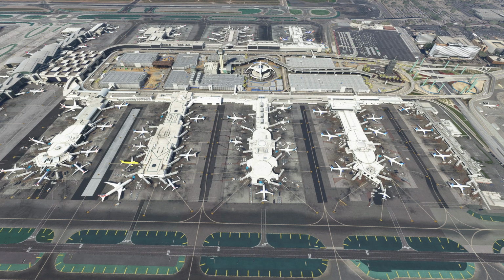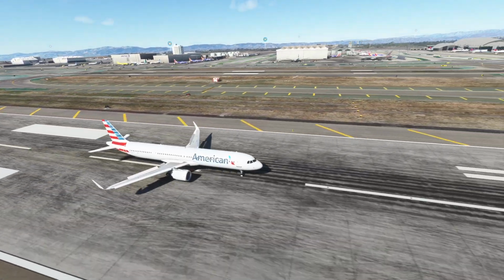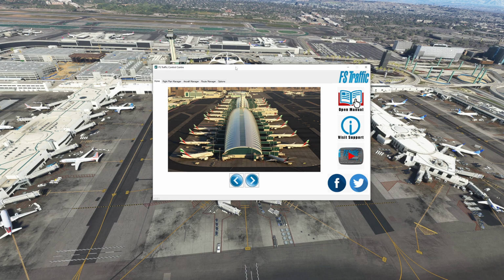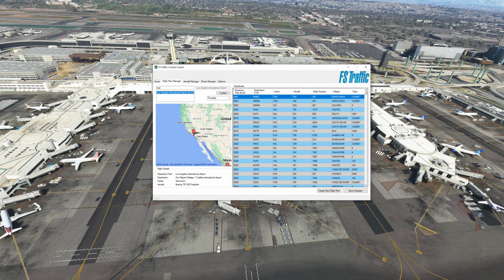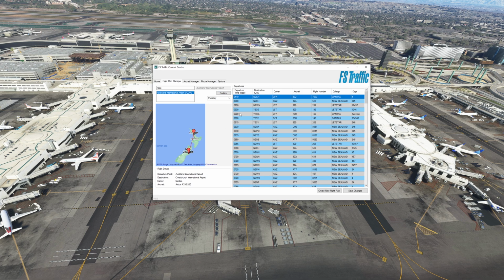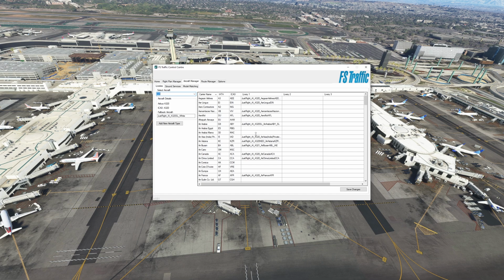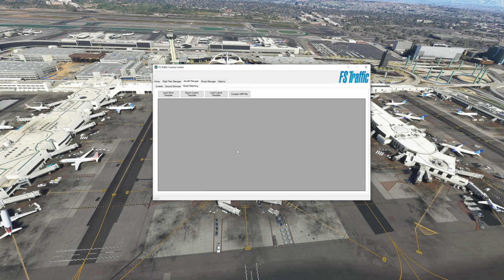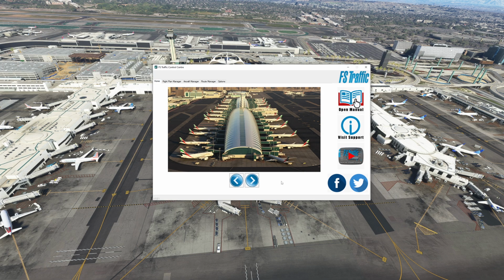FSTraffic - Best AI Traffic Addon for MS Flight Simulator?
For over 20 years Just Flight has been bringing your virtual airports and skies to life with AI traffic packages, and with this latest instalment in the series, Microsoft’s Flight Simulator is now 'as busy as it gets'.

FS Traffic features a fleet of brand-new aircraft models, all designed from the ground up to exploit the enhanced visuals of Microsoft’s new simulation platform, while still providing excellent FPS/performance. The aircraft include great features such as high definition 4096x4096 livery textures, night lighting textures, custom animations (including engine fans, flaps, spoilers and thrust reversers), custom visual effects (including contrails, engine heat blur, exterior lighting and touchdown smoke), compatibility with airport jetways and ground units, and realistic sounds by Turbine Sound Studios. All these features provide unmatched levels of realism and immersion at a level which can only be achieved in Microsoft Flight Simulator

My Specs:
INTEL Z490
32GB RAM